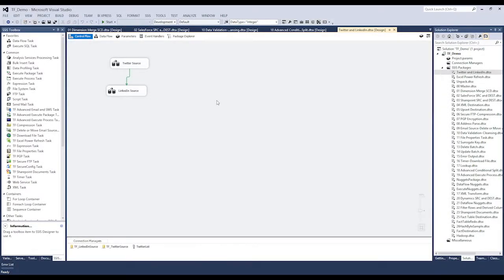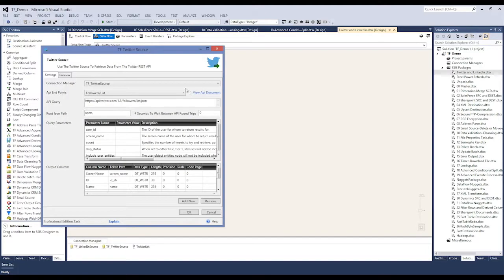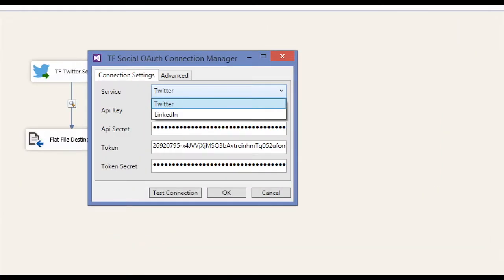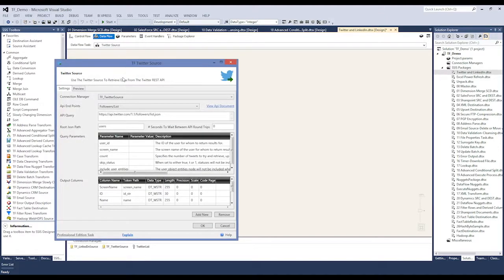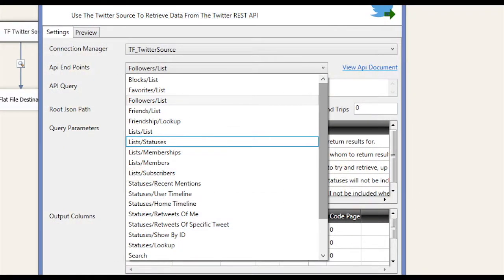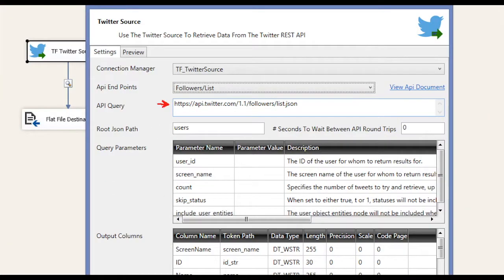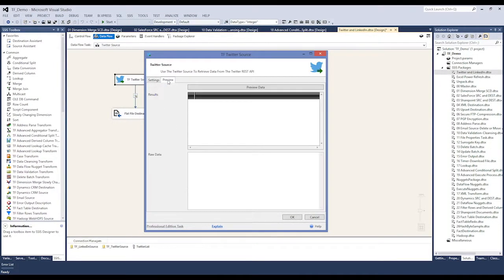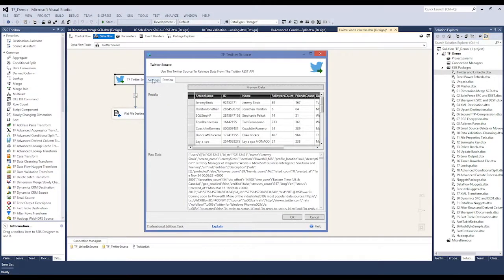Task Factory Twitter Source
The "Twitter Source" is used to extract data such as status updates (known as "Tweets",) followers, hashtags, and retweeted or favorited "tweets" within an SSIS package.